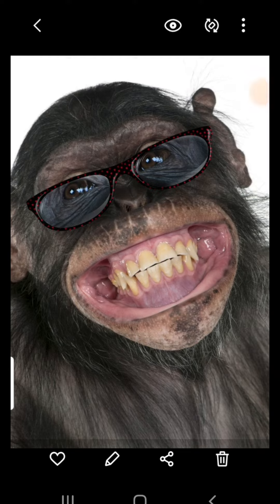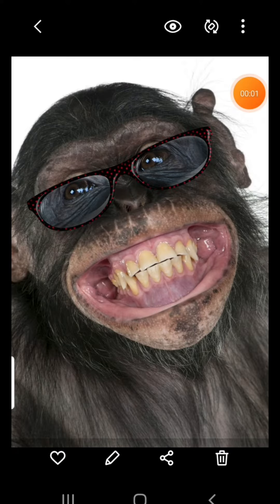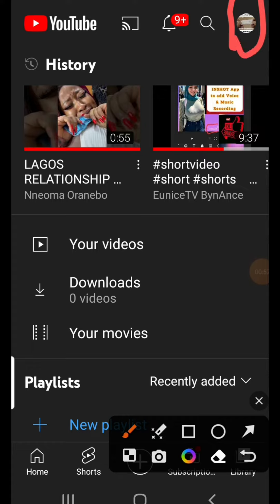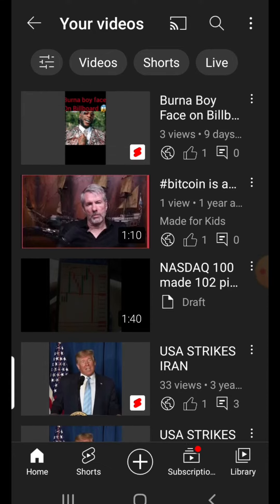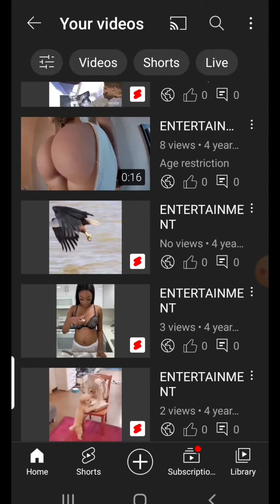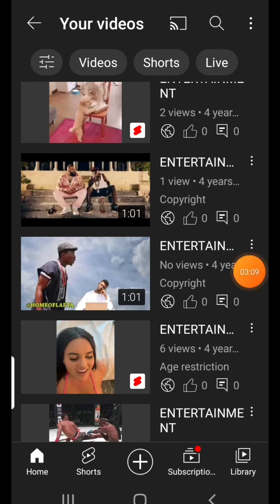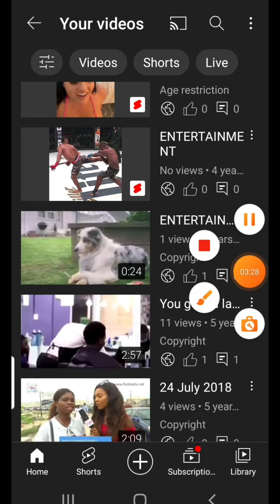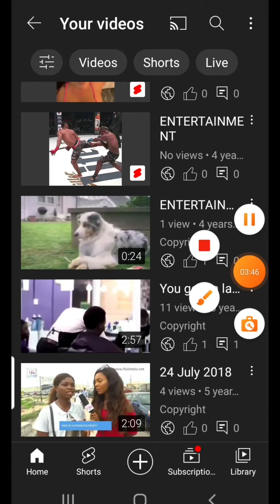How to check ✔ copyrighted videos on YouTube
How to check if your videos on YouTube has been strike with copyright

EQUIPMENT I USE:
Camera /Galaxy S9+ & S8+
Ring Fill Light /12 inches
Mic 🎤 / Samsung AKG headphones 🎧
Edit / Inshort / Shortcut /Videoleap

Thanks 😊 For Tuning On Our Channel